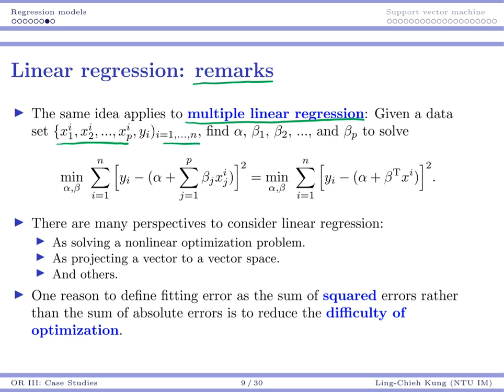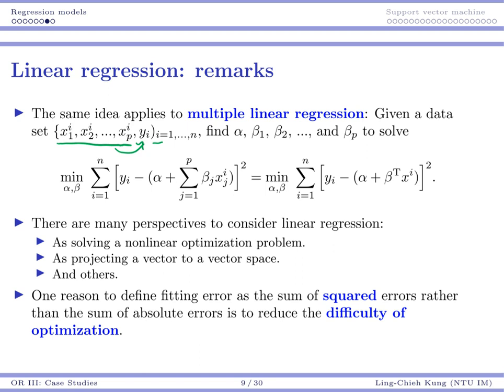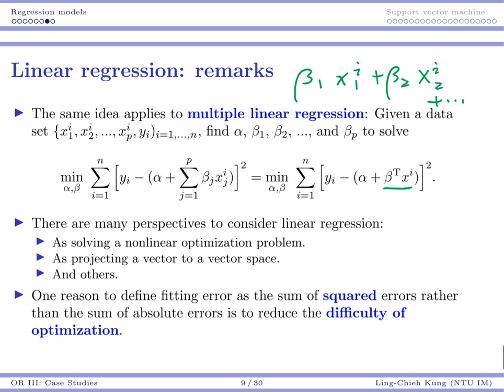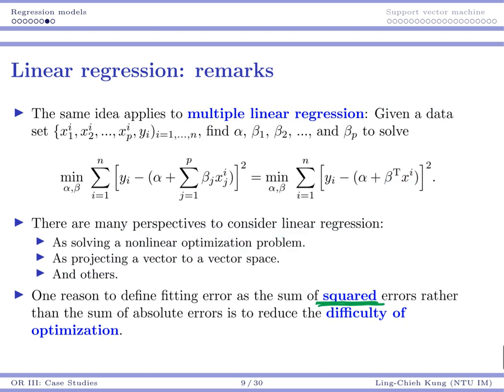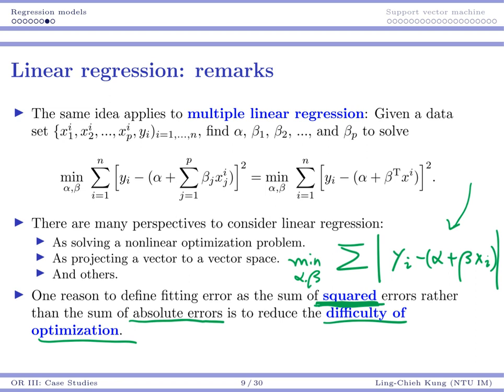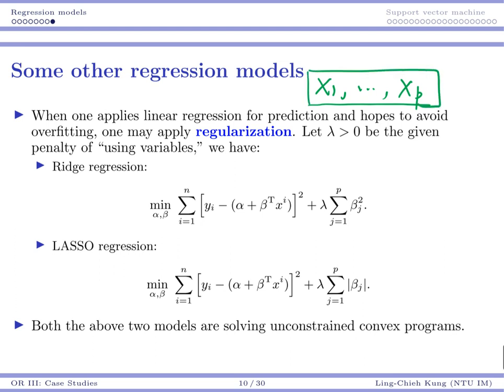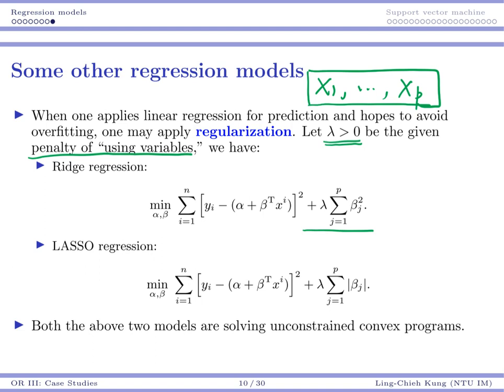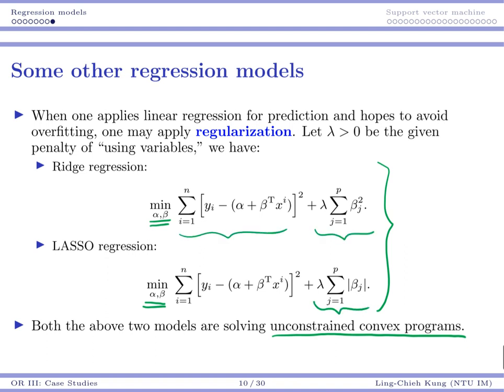[OR3-Theory] Lecture 7: Case Study #4 Remarks and other regression models